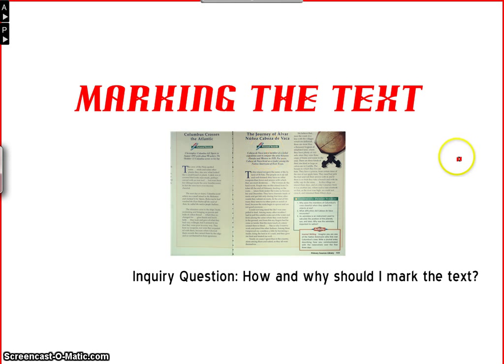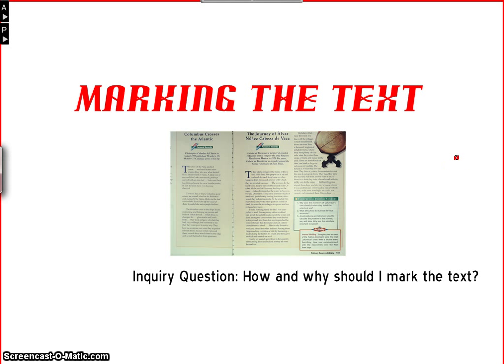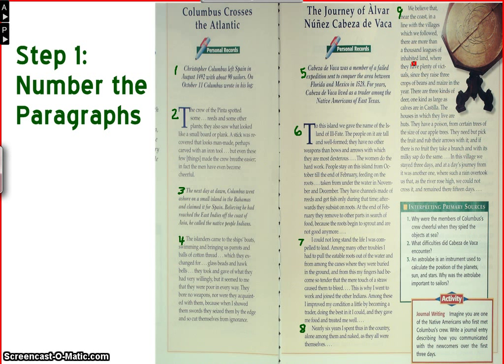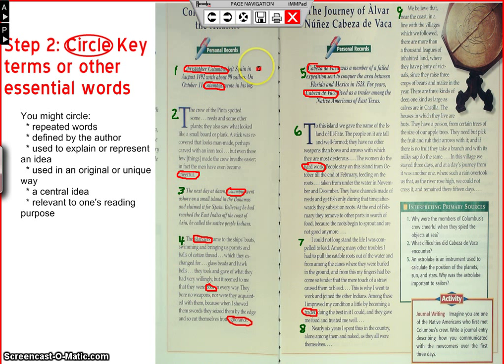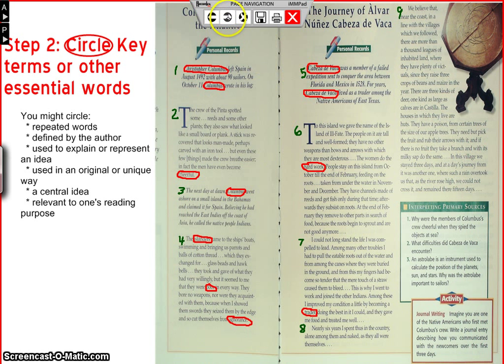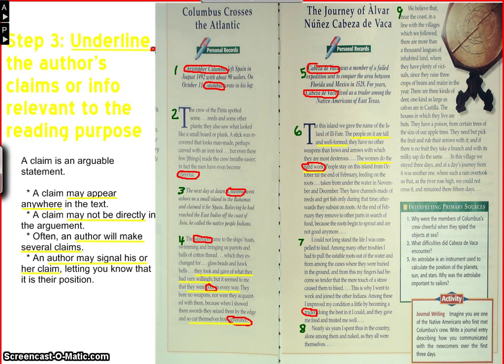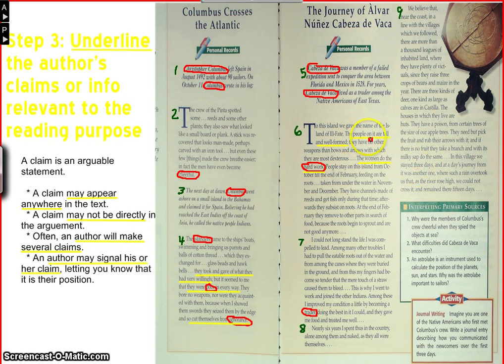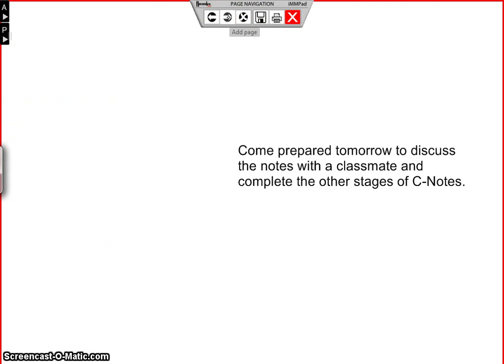Marking the Text